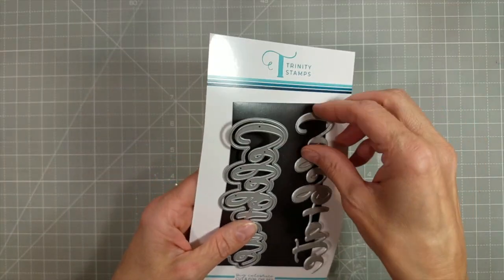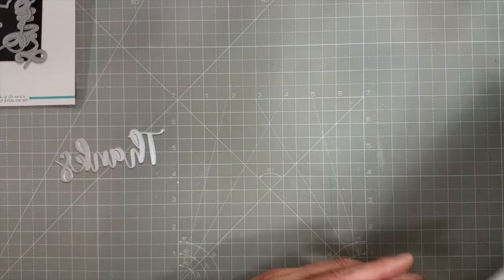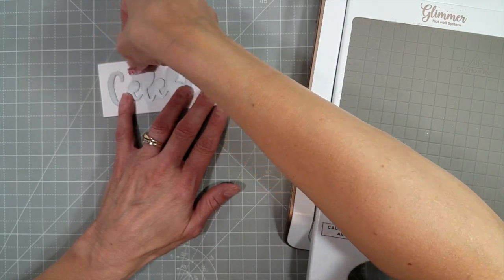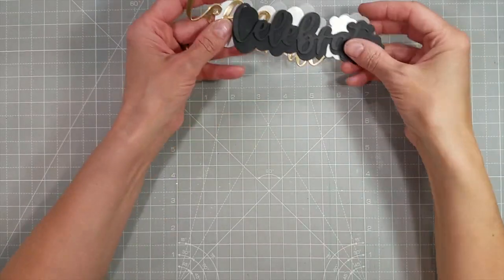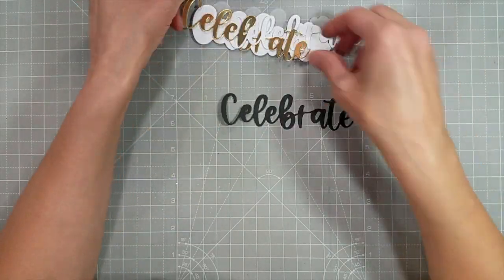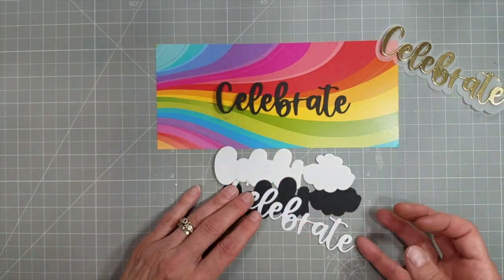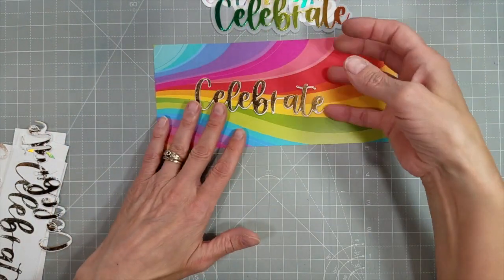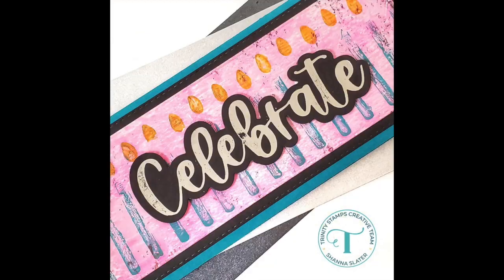Trinity Stamps Product Closeup- Big Celebrate Foil and Cut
Big Celebrate - Cut & Foil Die Set - TMD-084 - MSRP $21.99

Cut, Foil, and letterpress with this three piece die set. This large scripty Celebrate word measures 5" wide and 1.25" tall (with shadow 4.5"x1.9")
Works with most hot foil stamping machines.